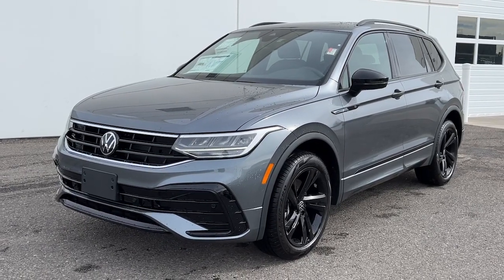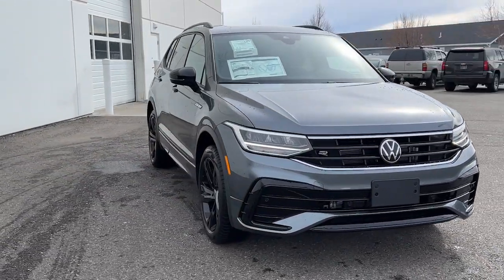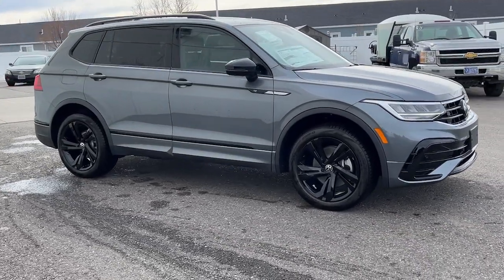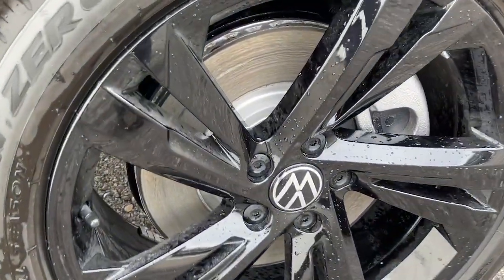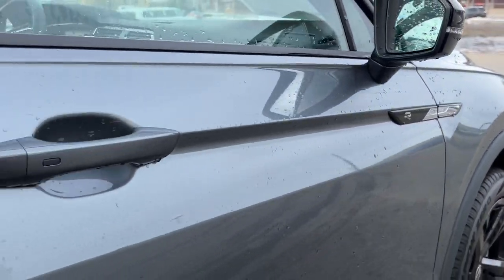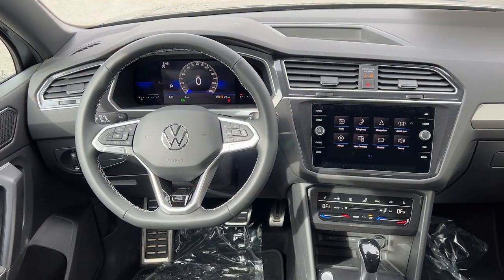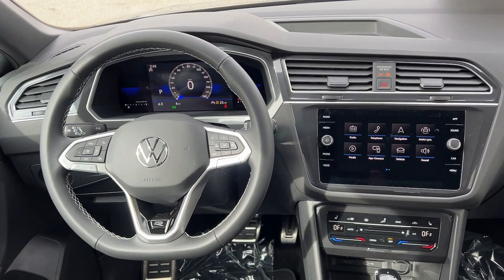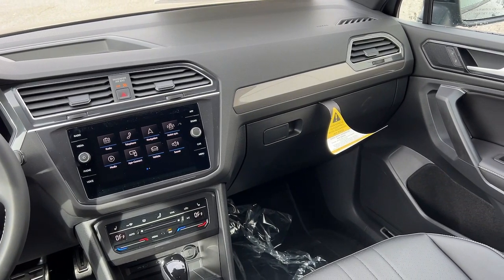2023 Volkswagen Tiguan Billings MT, Bozeman MT, Cody WY, Sheridan WY, Butte MT V23023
Platinum Gray Metallic New 2023 Volkswagen Tiguan 2.0T SE R-Line Black available in Billings Montana at Volkswagen Kia of Billings. Servicing the Bozeman MT, Cody WY, Sheridan WY, Butte MT area.
2023 Volkswagen Tiguan 2.0T SE R-Line Black - Stock#: V23023